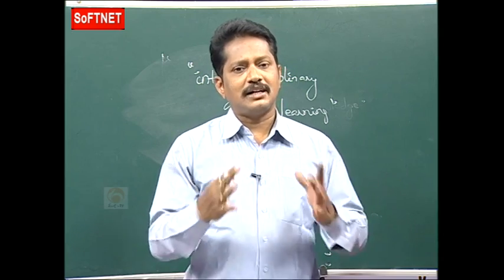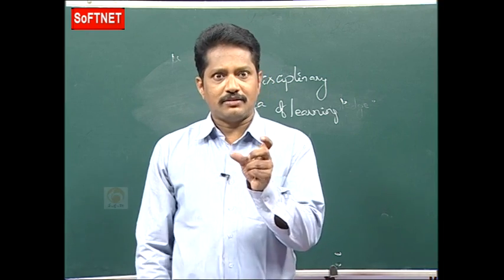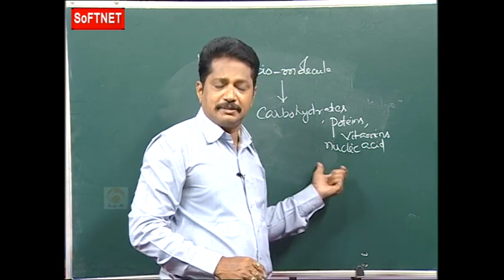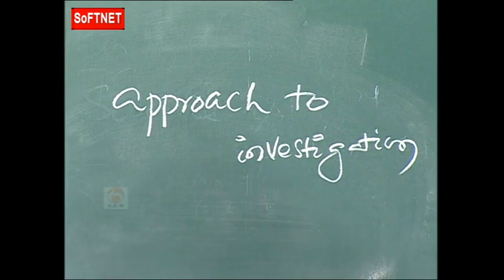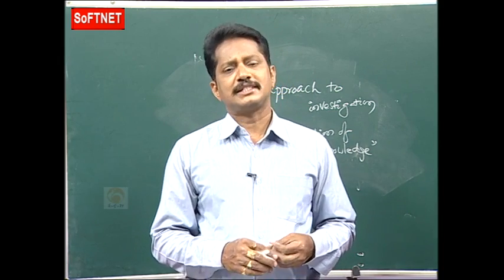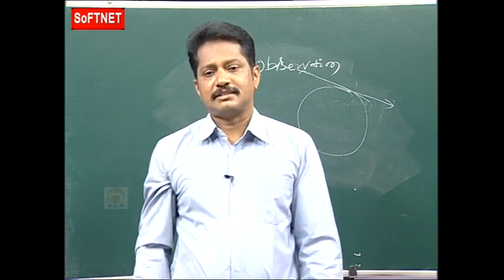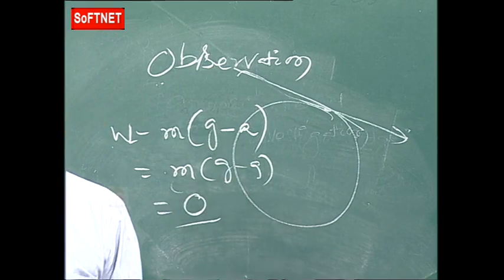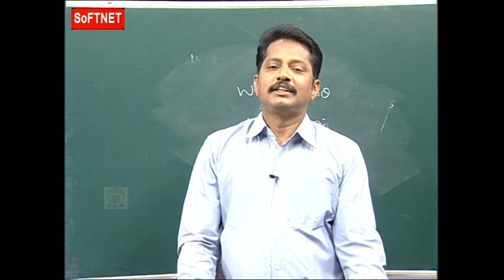GURUKULAM (Mains) || Phy Science Pedagogy - Nature of Physics || LIVE SESSION With P . Suresh Kumar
SoFTNET MANA TV GURUKULA UDYOGA GUIDE Coaching Class onGURUKULAM (Mains) || Physical Science Pedagogy - Nature of Physics || LIVE SESSION With P . Suresh Kumar